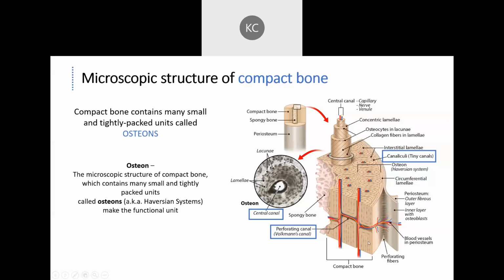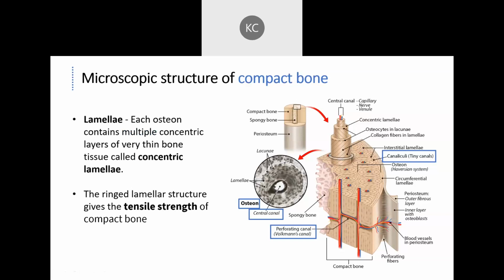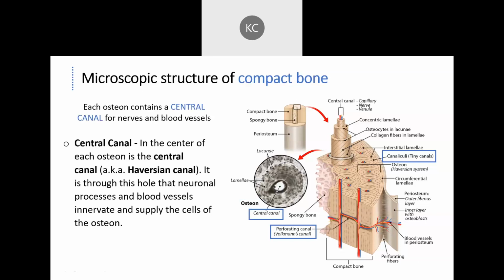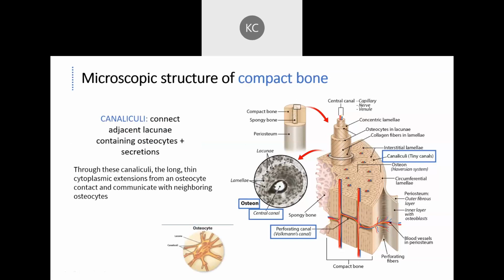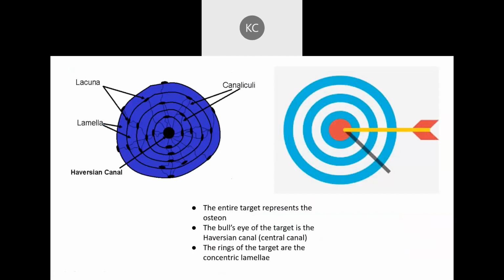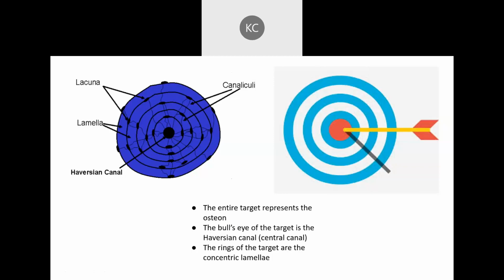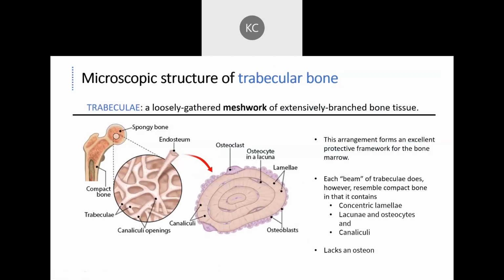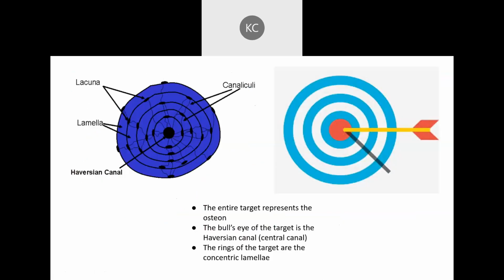Skeletal System | Osteons, Compact Bone, & Trabecular Bone | Part 4